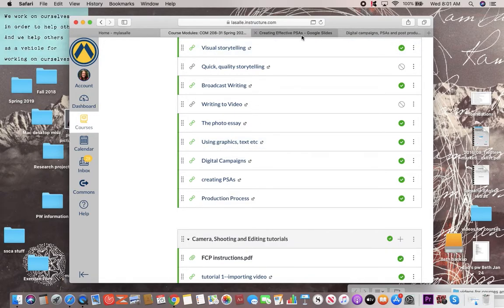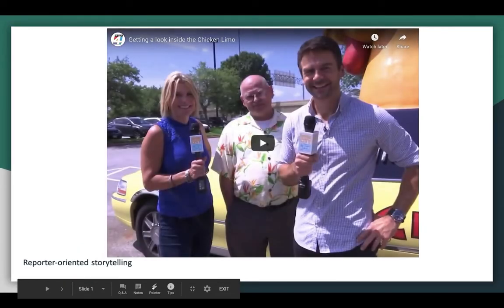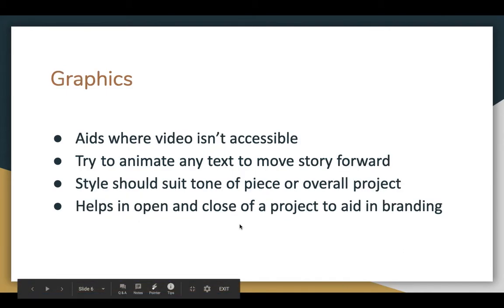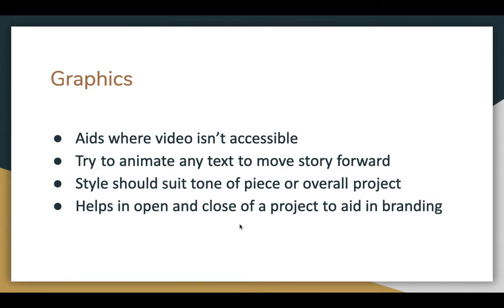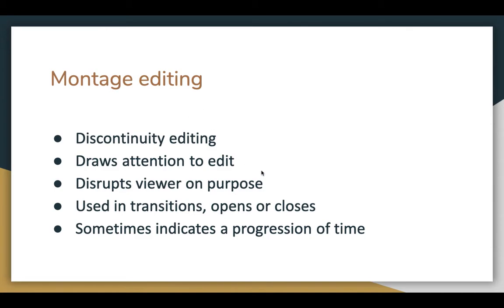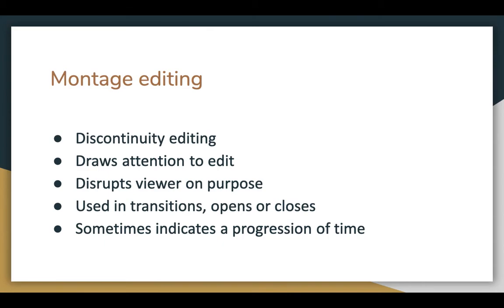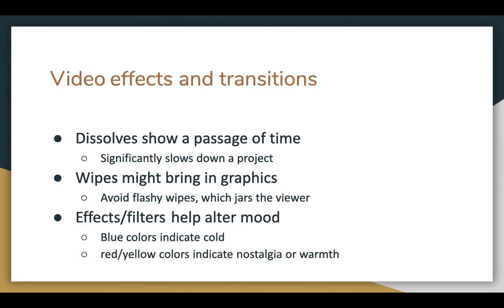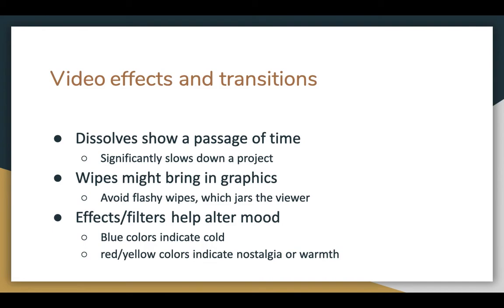Using graphics, music and text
Here's how to include elements of post-production in telling stories.